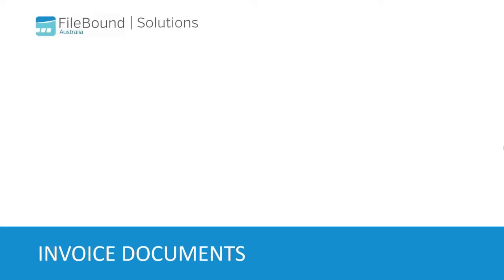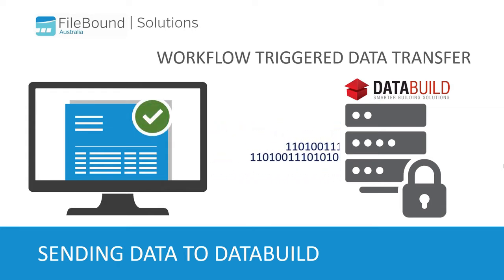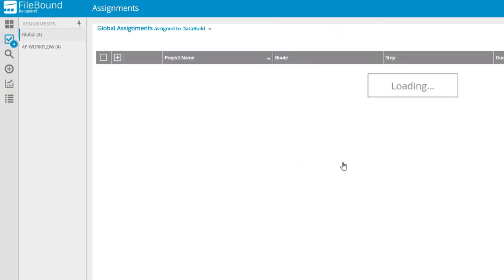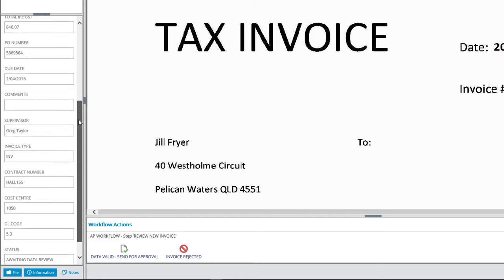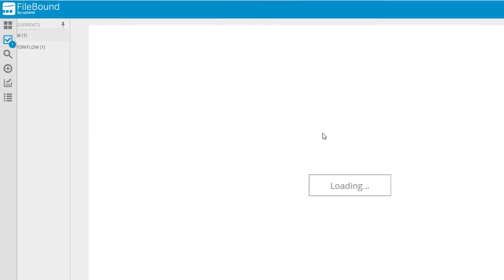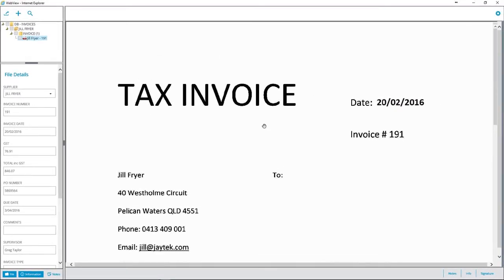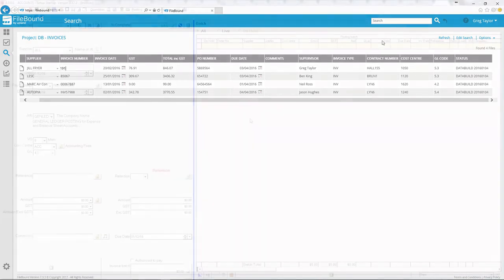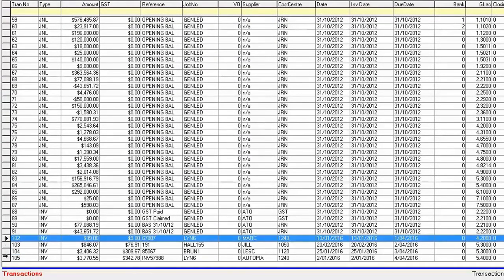Databuild AP Automation by CSC Technology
Databuild, AP Automation, CSC Technology, Accounts Payable automation, Accounts Payable, Accounts Payable solutions provider